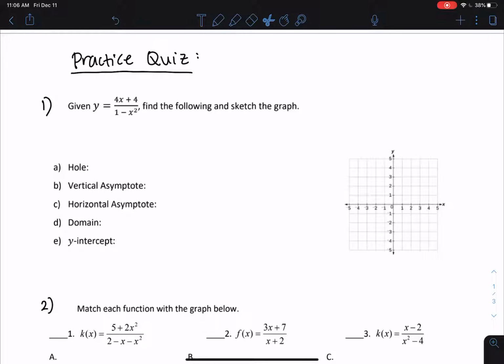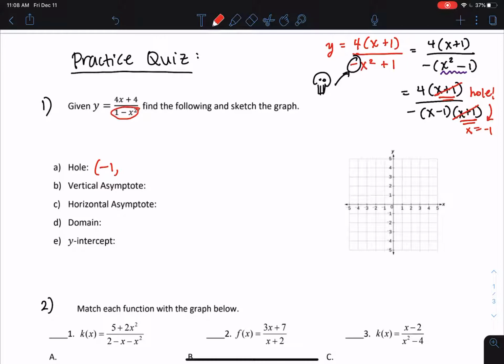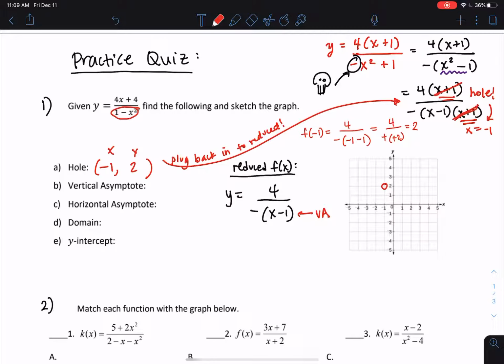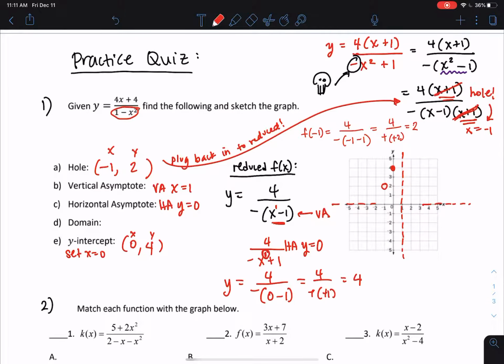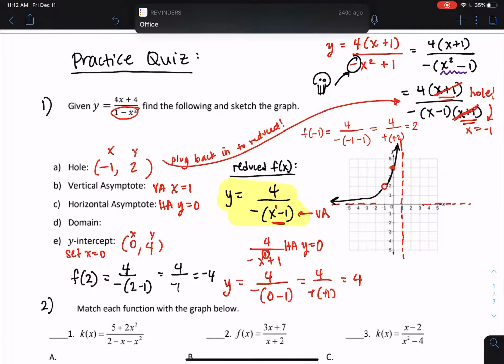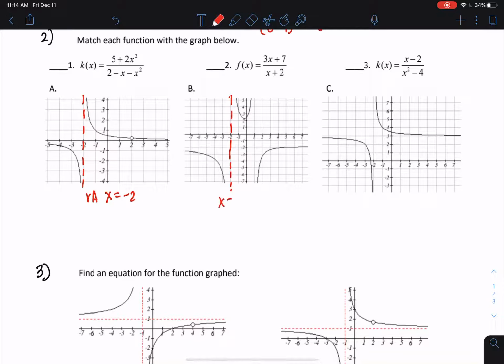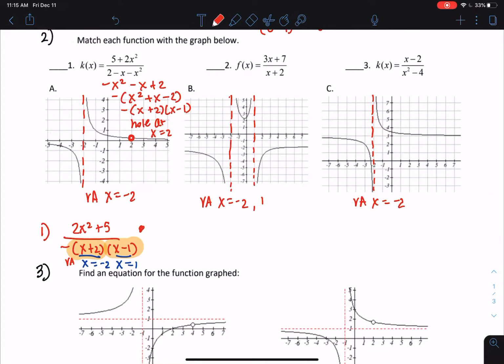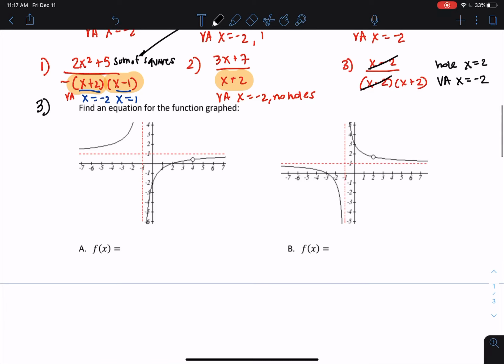Graphing Rationals (Practice Quiz)